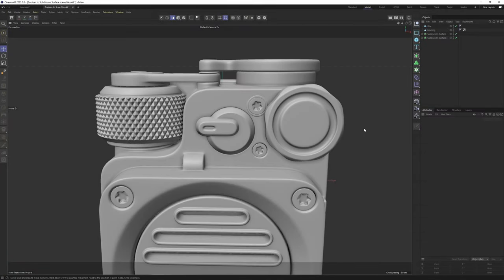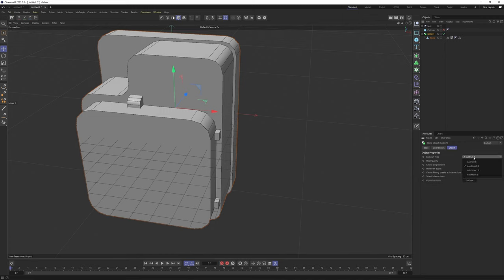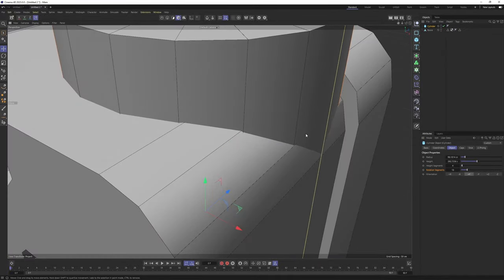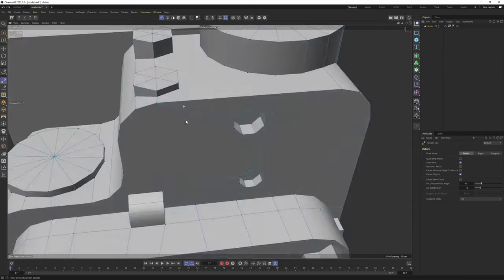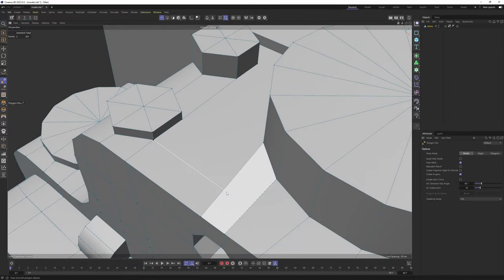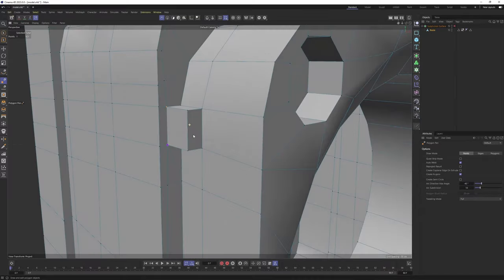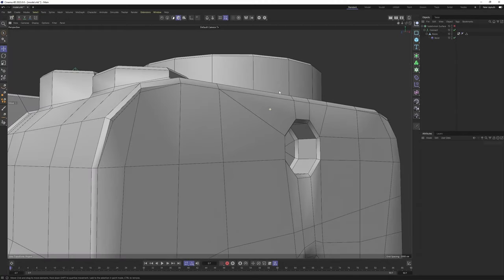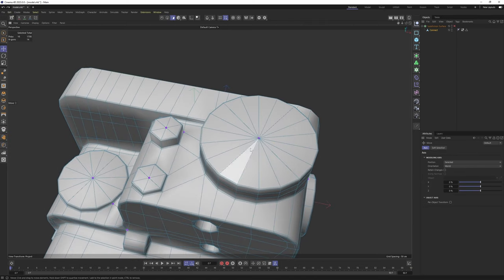Boolean to SubD ready models | Cinema 4D Modeling Tutorial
00:00 Boolean Modeling
16:26 Cleaning up the mesh
46:57 Adding supporting adges